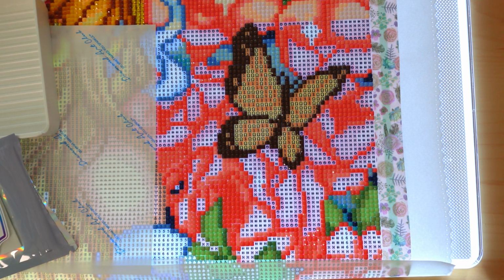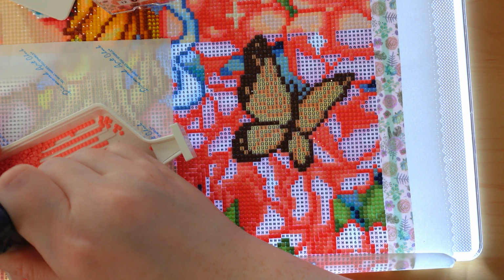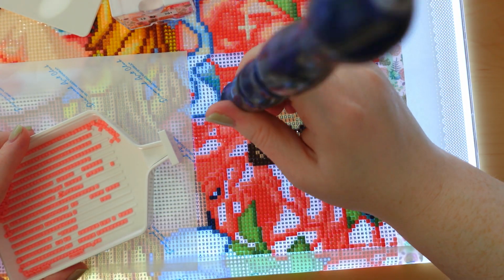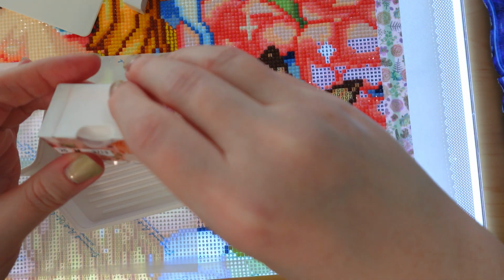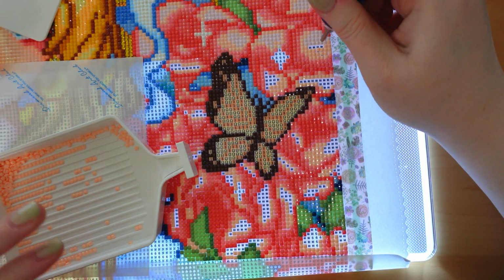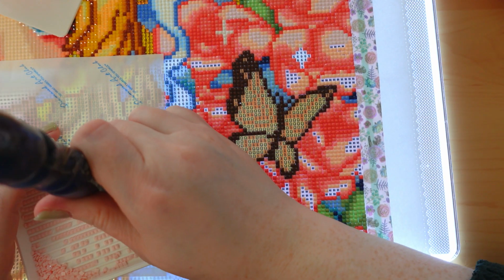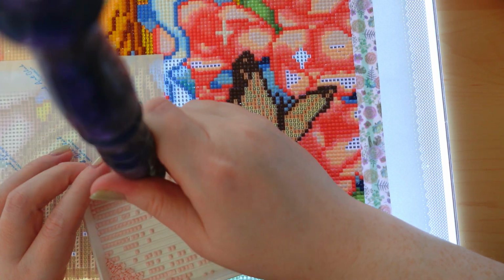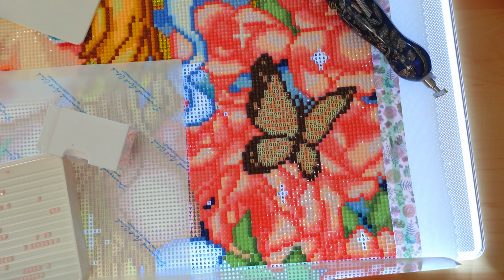WIP & Chat - Episode 3 - March 2025: Diamond Painting Tag Questions, I'm A Klutz, Updates & More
Join me for a Diamond Painting WIP & Chat— Answering diamond painting tag questions from @messygirlcrafts , life updates, crafts & More 💎✨🎉

I am tagging @AshleyHobbsArts.Crafts & @LibraryOfDiamonds for our diamond painting tag questions: I would love to hear a diamond painting origin story + 5 reasons why you love diamond painting

🛍️ Save $10 off your first Diamond Art Club purchase using my link!
🛍️ Earn 500 reward points on your Jaded Gem Shop purchase using my link!

✨Video Chapters/Timestamps:
00:00 - Intro
03:30 - Diamond Painting Tag Questions
22:20 - Me being a klutz
27:30 - Life Updates
45:00 - Gencon Crafty Plans
52:00 - Reading, Watching, Playing